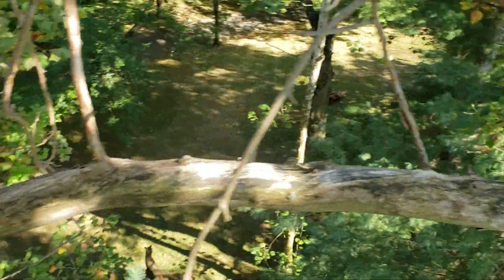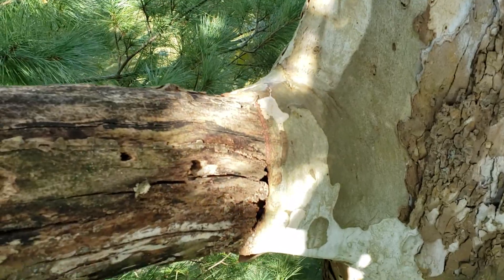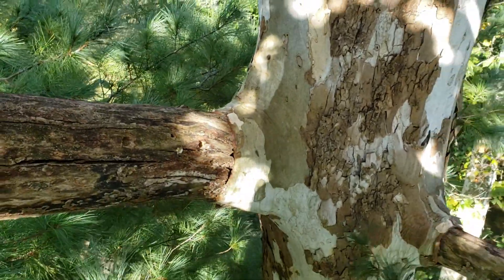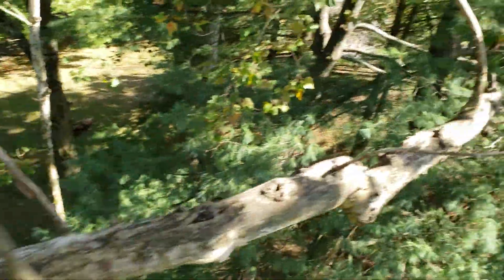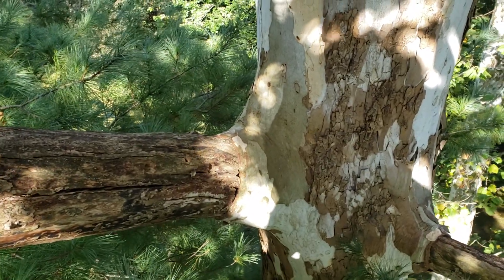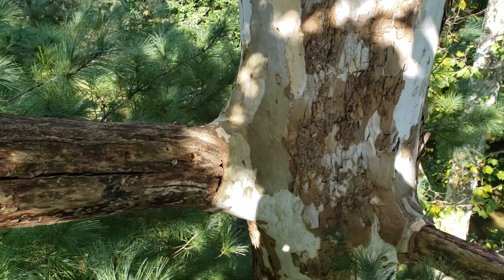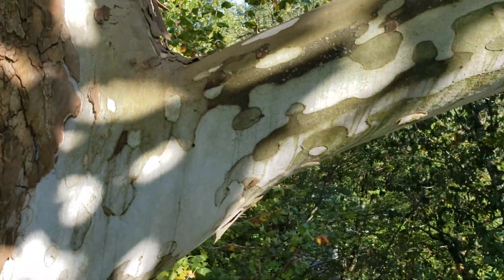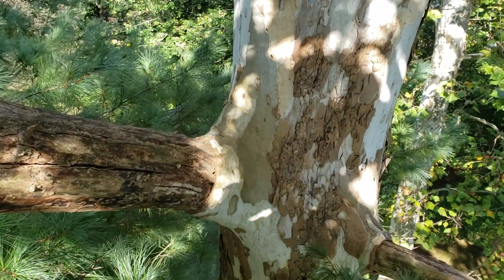Two Sycamore Stub Cuts 5+ Years Later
Another great example of how pruning large lambs can be done in a 2 step process. It's so important to understand that decay is natural in a tree.

If we allow the natural process to proceed the tree can handle that type of decay but if a large chainsaw cut is made too close to the main stem, there can be a process of decay that will destabilize the entire tree. This cut uses common sense over science. The present paradigm in pruning is extremely flawed in that it has relied on discoloration as criteria for measurement, which ignored the possibility that some decay/discoloration is well tolerated by the tree, while other types of decay will destabilize the tree's structure